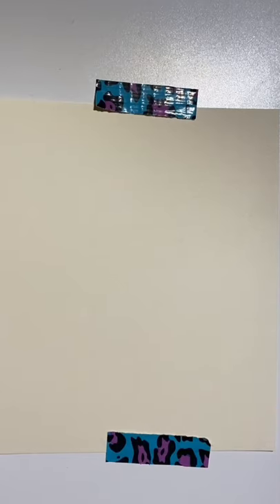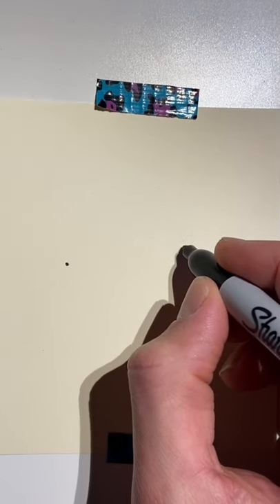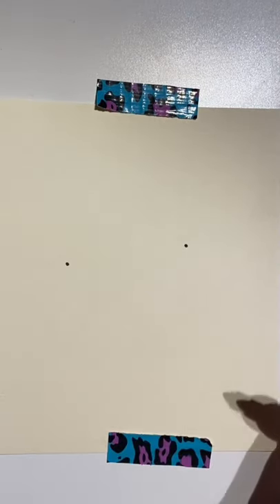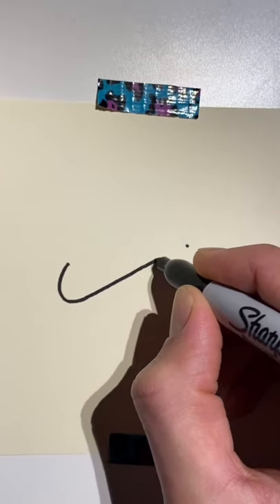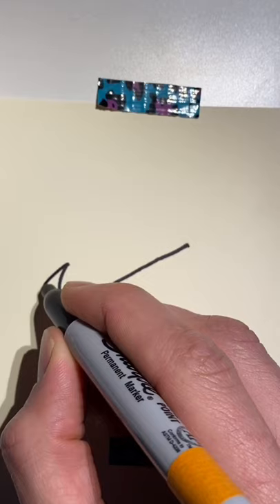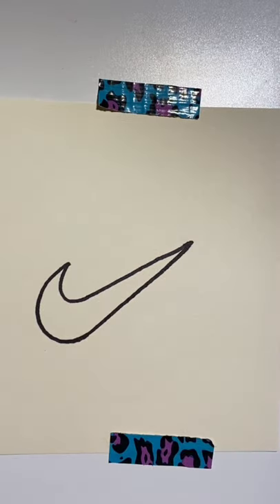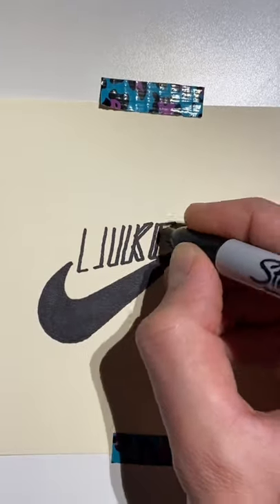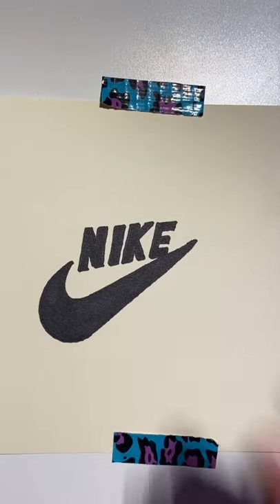How to draw the Nike logo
video showing you how to draw the nike logo!